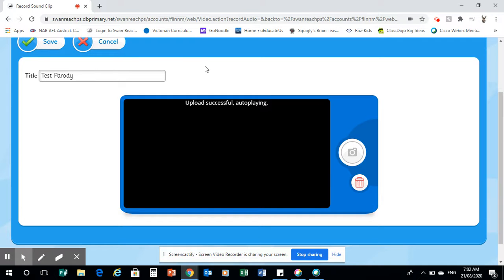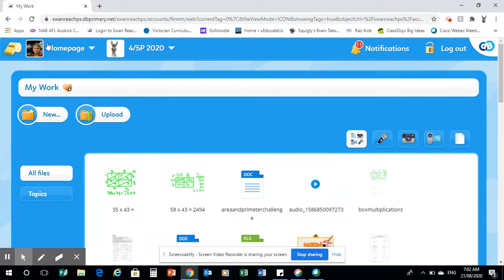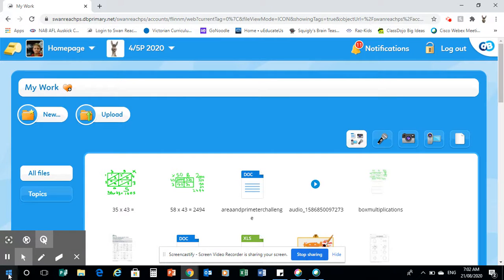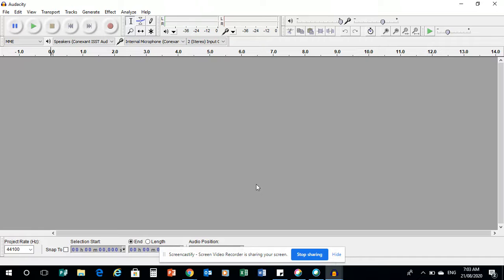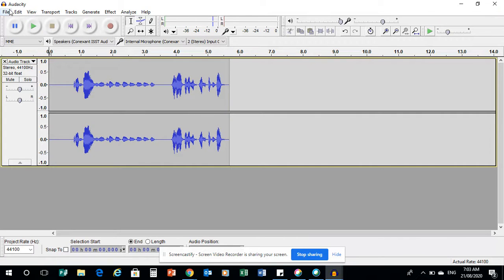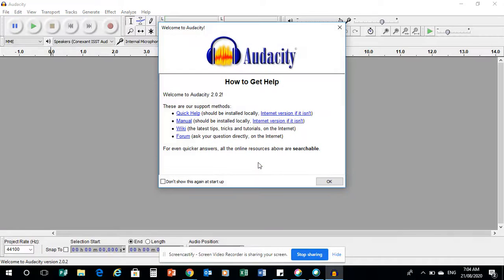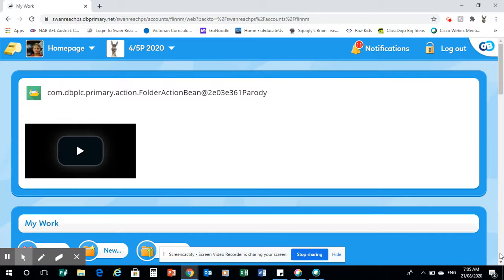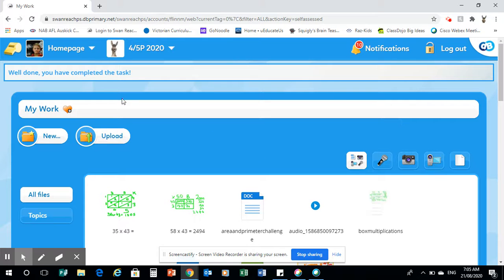Upload and Create Parody